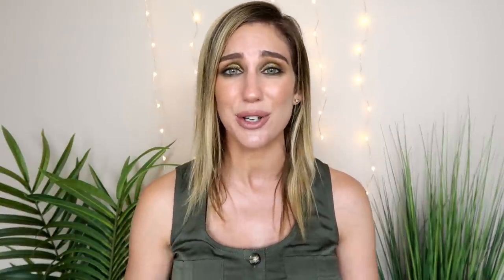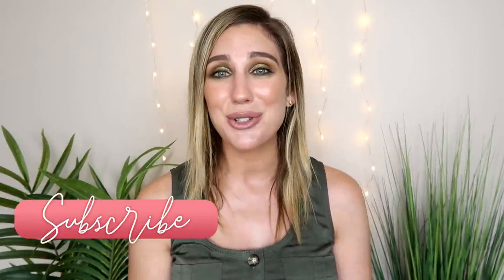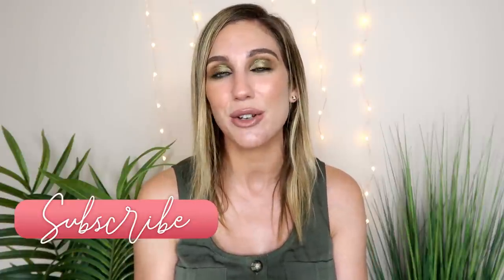MAKEUP I'M GLAD I DIDN'T DECLUTTER I GAVE THEM ANOTHER CHANCE!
MAKEUP I’M GLAD I DIDN’T DECLUTTER
I GAVE THEM ANOTHER CHANCE!

Happy Sunday! I am so excited to share about makeup I gave a second chance to and I’m glad I didn’t declutter! No regrets here!

PRODUCTS MENTIONED
Colourpop Foundation
Hourglass Ambient Lighting 4
Milk Makeup Bronzer
Natasha Denona Mini Sunset
Hourglass Reflect

ON ME
Ilia Skin Tint
Armani Concealer
Jouer Bronzer
Jouer Blush Duo
Lunar Beauty Venus Highlight
Out of Stock
Natasha Denona Mini Gold
Charlotte Tilbury Mascara
Colourpop Oh Snap Lipliner
Tarte Rum Punch
Karity Brow Pencil
Romper - Express
Nails - Salon powder dip

♥PURCHASE LAUREN:
*Amazon Kindle: